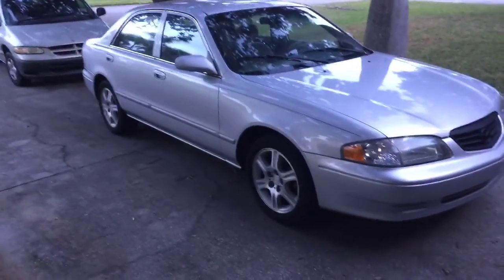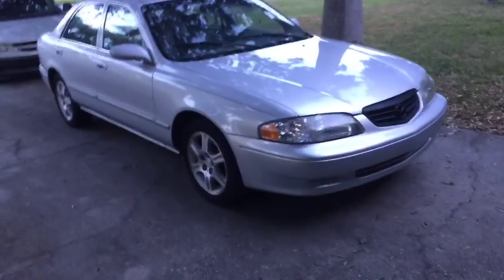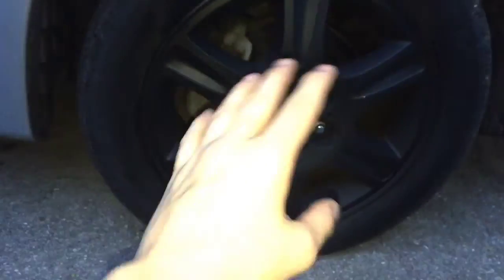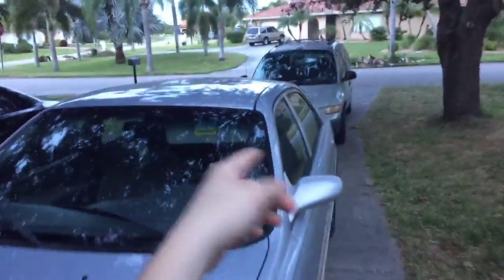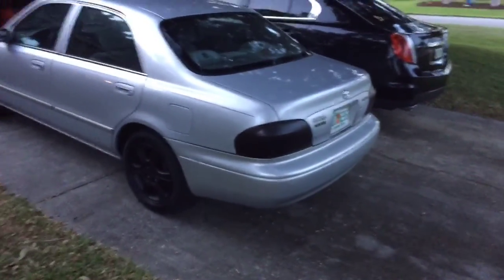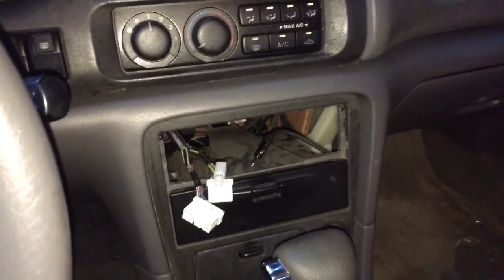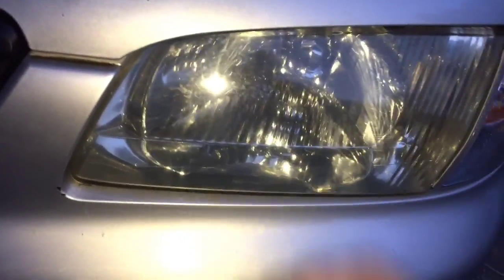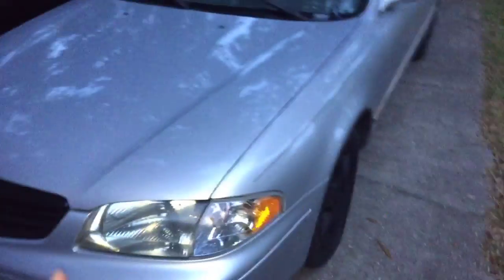How to change the look of your car for less than $50!